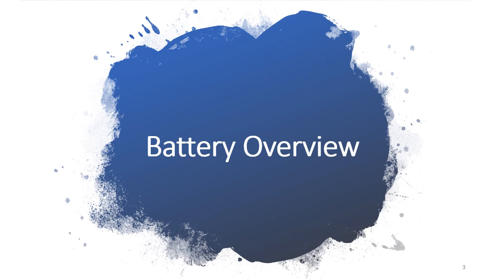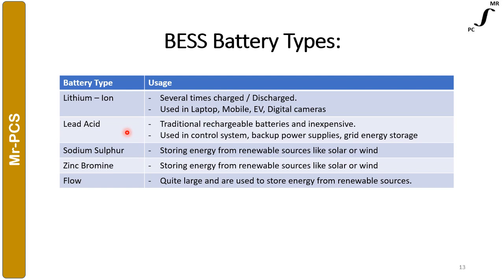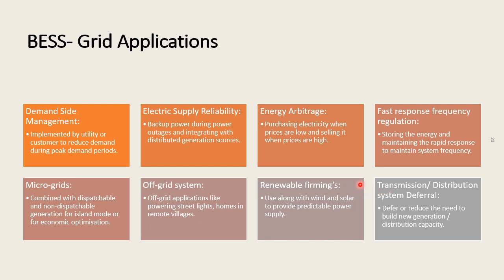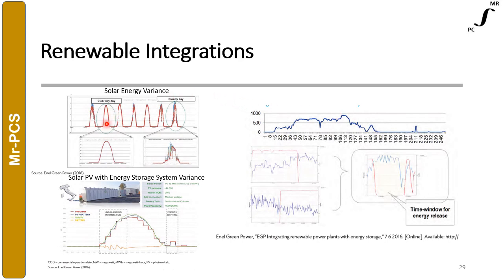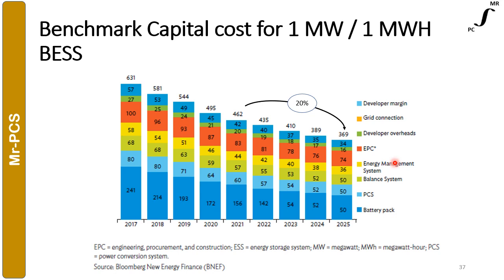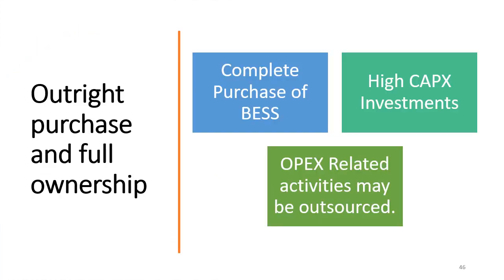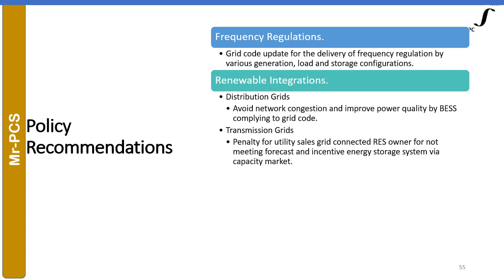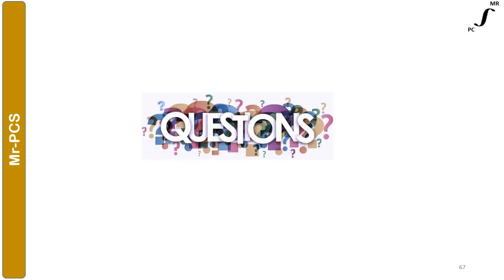Battery Energy Storage system ( BESS)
Battery overview, BESS components, Business Model, BESS Market and Players, Applications and Project refrences